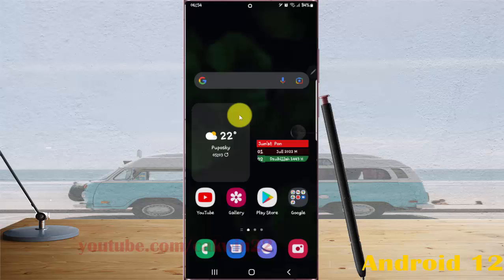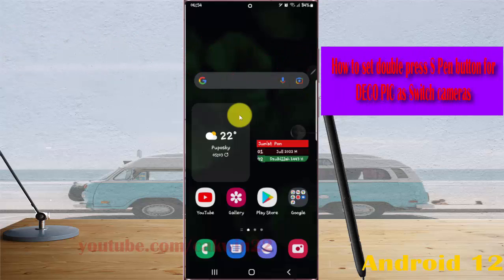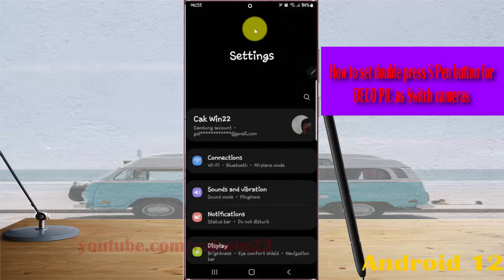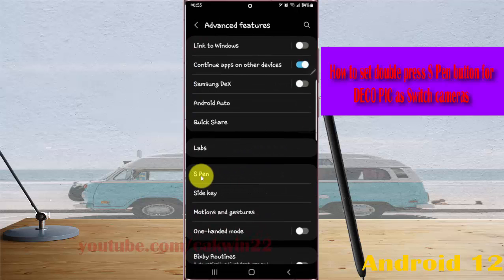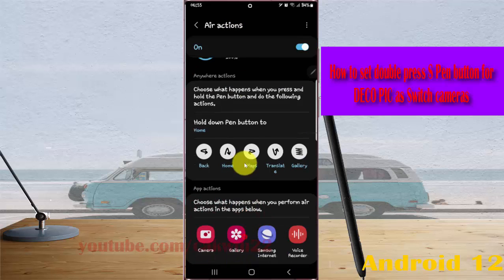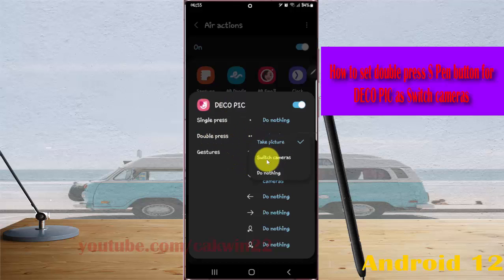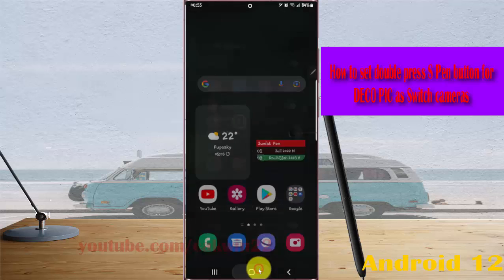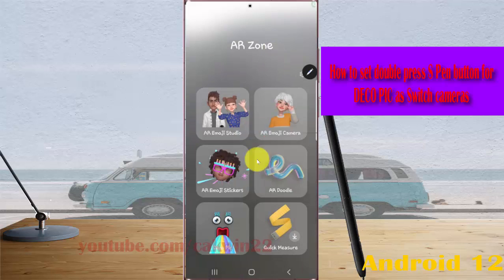Samsung Galaxy S22 Ultra : How to set double press S Pen button for DECO PIC as Switch cameras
In this video, you will find the steps on How to set double press S Pen button for DECO PIC as Switch cameras in Samsung Galaxy S22/S22+/S22 Ultra.  This video uses Samsung Galaxy S22 Ultra SM-S908E/DS International version runs with Android 12